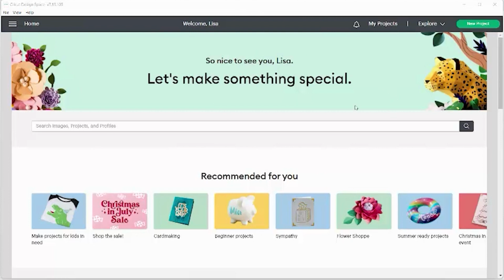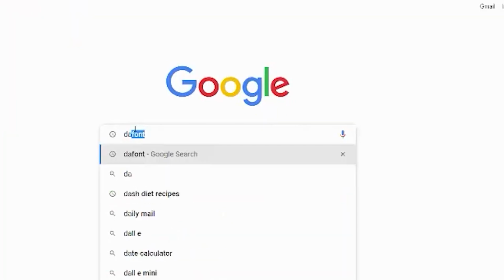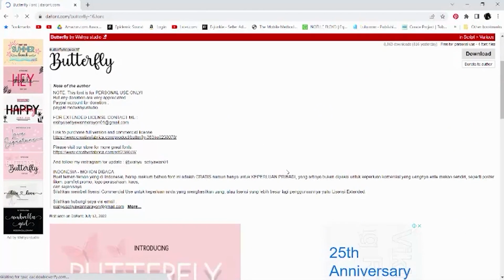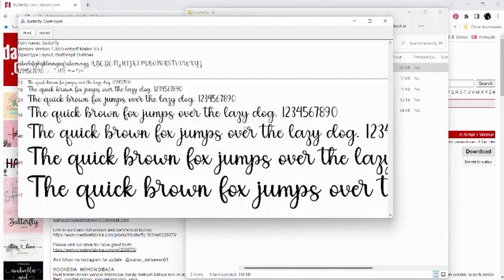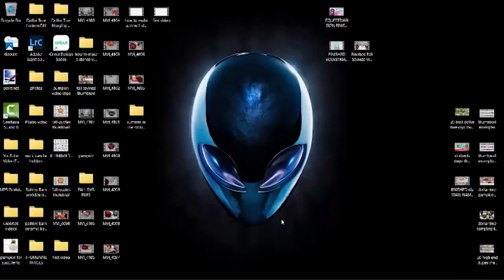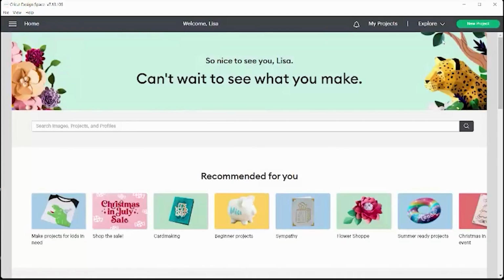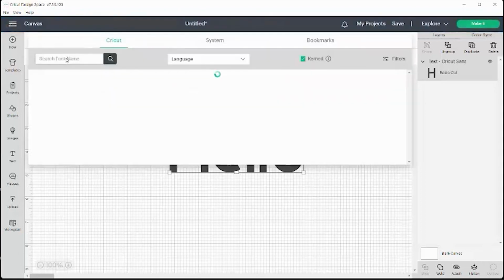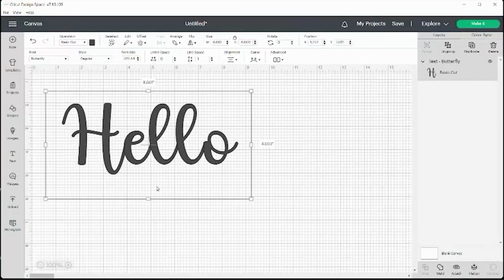How to Add Fonts to Your Library in Cricut Design Space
If you are searching for a quick tip video showing you how to do things in Cricut Design Space - this video is for you! None of the fluff and jibber jabber - just me showing you how easy it is to get new fonts uploaded into Cricut Design Space - as well as your own computer!
My favorite place to find new fonts is Dafont.com
I hope you enjoy this quick tip!

I will show you how you can DIY your own home decor and maybe even a few projects for your barn! You don't have to spend a lot of money to beautify your home - and I can show you how to do it yourself.
If you love Dollar Tree - I got you covered! I will show you how to make beautiful home decor using Dollar Tree items! I have sooo many videos for you! I promise you won't be disappointed!